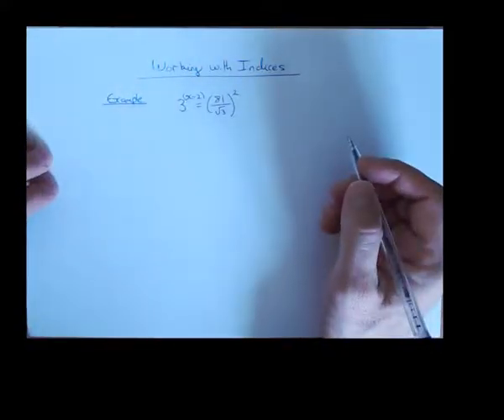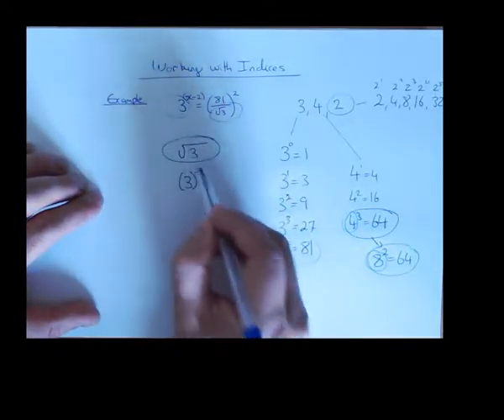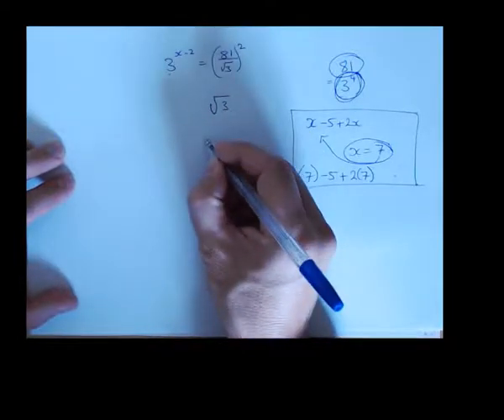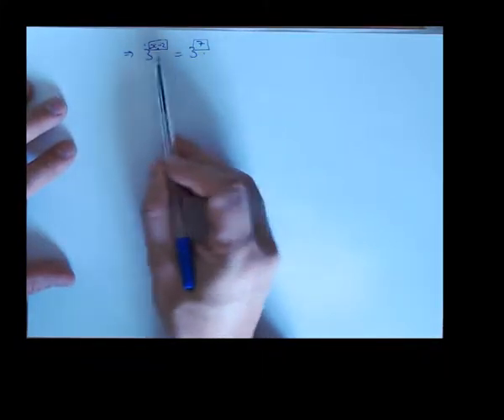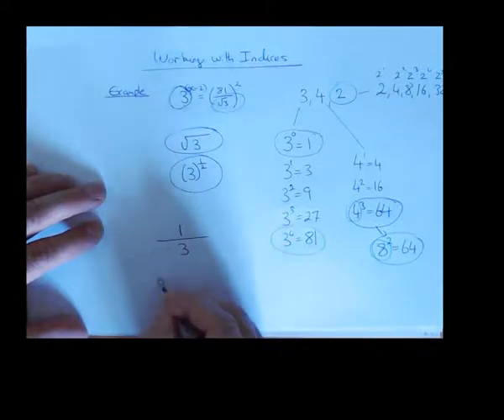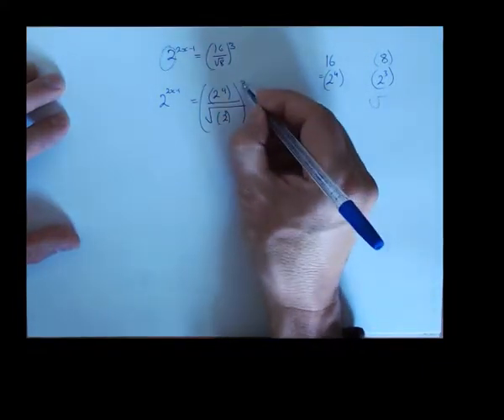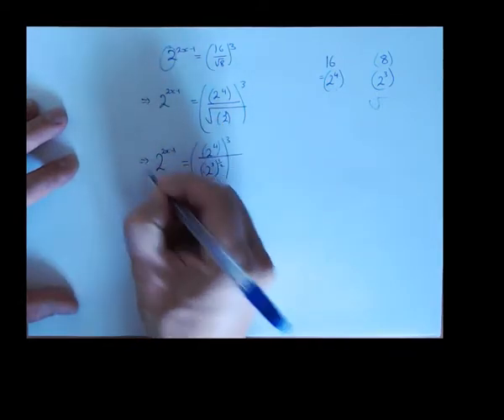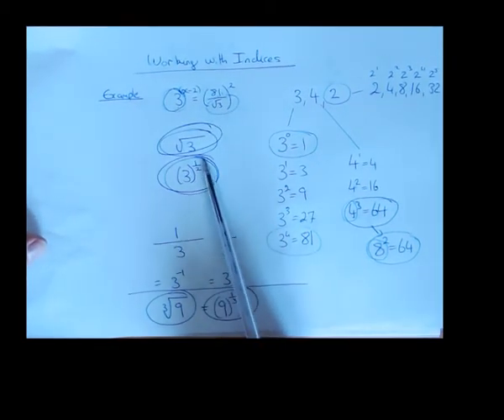Working With Indices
Steps To Maths Working with Indices Examples